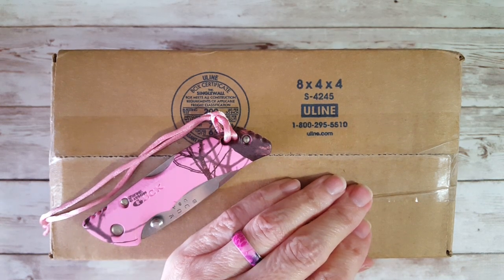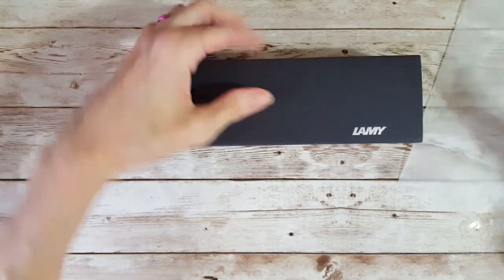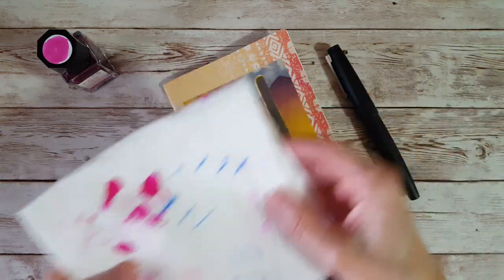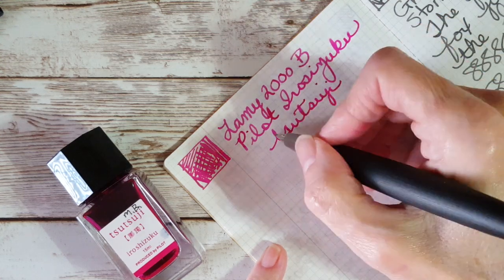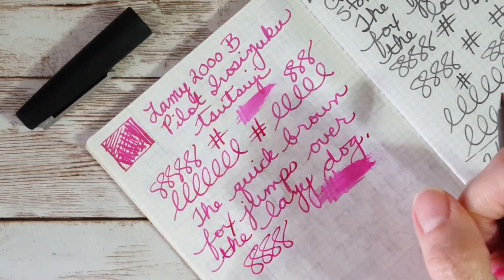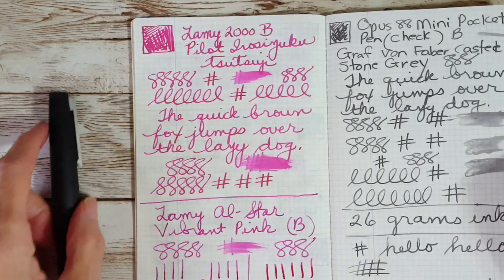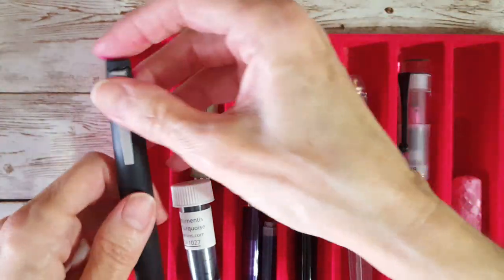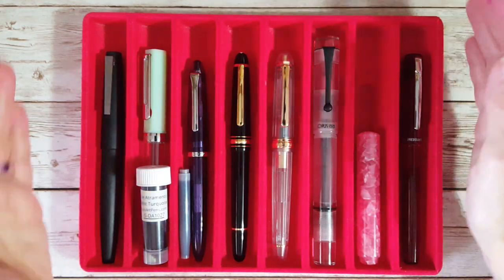New Pen Day & January Pen Preview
In this video I unbox my new Lamy 2000 Broad nib fountain pen that I purchased this week with Christmas money -- I got a fantastic year end deal from Pen Chalet and they shipped lightening fast too.  We look at the pen and the box ... although this is not a review at all.
I paused the video to clean the pen and ink it and then did a writing sample. This pen has a very nice smooth super broad nib that I can never say is not broad enough - it's almost a stub nib it's so nice and broad but I knew what to expect from a pen pals' letters using this same nib size and it's exactly what I wanted for letter writing! I'm super happy with the pen so far and have lots more to learn in terms of long term care and handling. But cleaning it was very easy as was filling it!
This video also includes a preview peek of what I expect will be my pen line up for January 2022. Just one more day to make final decisions about ink ... there may be changes but mostly I think the 8 I showed will be in the line up also I will be including the purple Opus 88 Halo and swapping the nib on that pen from M to one of my broader options.
Here is a list of the January 2022 preview/pens talked about:
1. Lamy 2000 Broad nib in black ordered by me from Pen Chalet - inked now with Pilot Iroshizuku - tsutsuji ink.
[Comparison for Lamy Broad nibs conducted with Lamy Al-Star Vibrant Pink edition B and Diamine Party Time shimmer ink ... which is amazingly similar to Pilot Tsutsuji in color.]
2. TWSBI Eco Jade B (going for DeAtramentis Mint Turquoise ink) - purchased with birthday gift certificate!
3. Sailor Compass - F/M in purple ordered with channel ad money - hoping to use a dark purple ink in this one
4. Montblanc 145 M - planning my favorite ink for this pen:   Sailor Jentle Grenade
5. Platinum Century 3776 R/G Demo - B - ?
6. Opus 88 Demonstrator with 3.0 Platinum Parallel nib - will select a bright pink or magenta ink
7. Moonman Mini Wancai pink acrylic B Goulet nib - ? ink to be determined
8. Platinum Prefonte M Red - may use a blue cartridge
9. Opus 88 Halo in Purple - may use the stub nib unit not sure yet and ink will be purple.   Probably will stay with Montblanc Psychedelic Purple.
I'll be back with some writing samples and final ink selections soon.